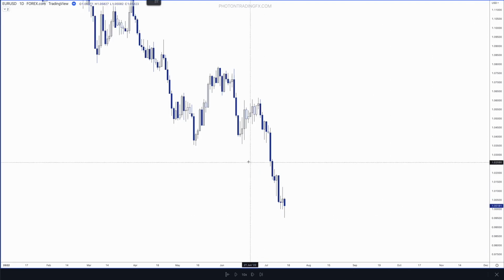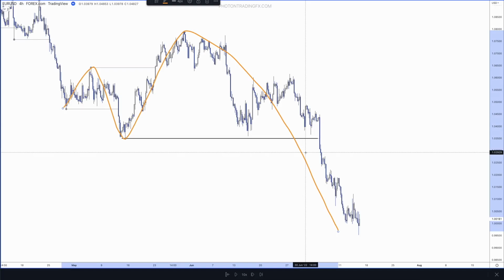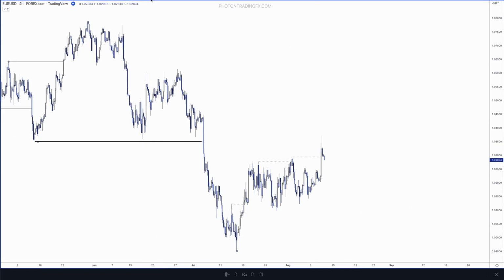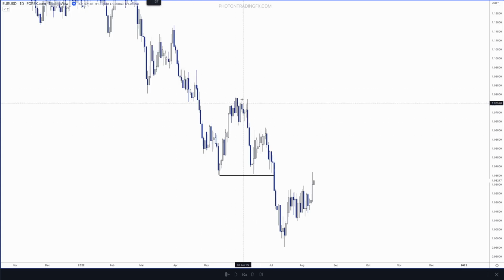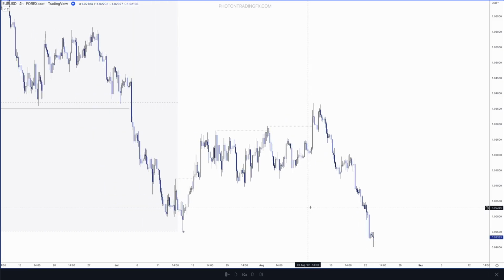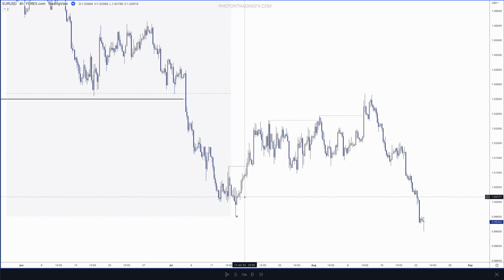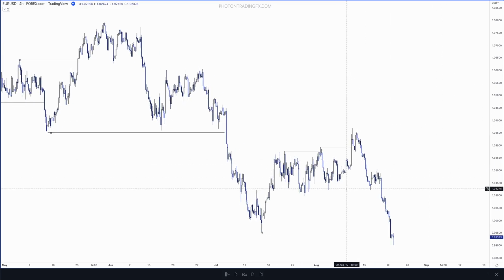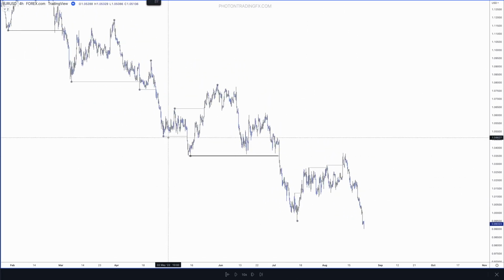17. La structure de la Swing a-t-elle une importance ?